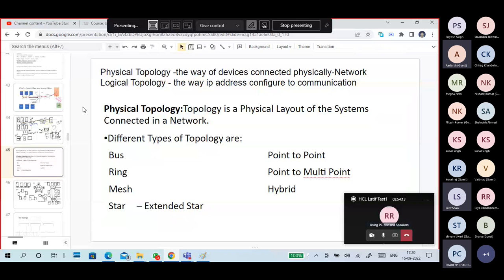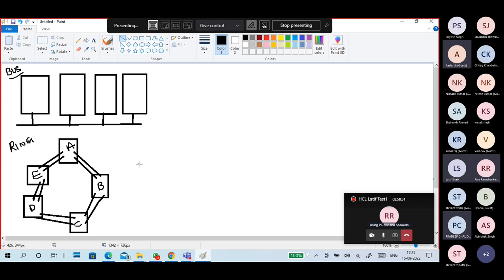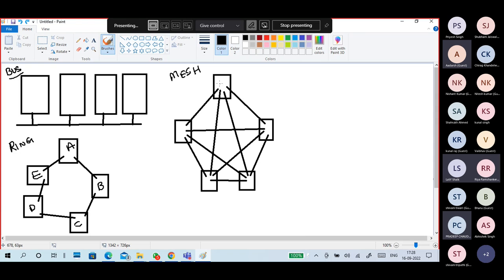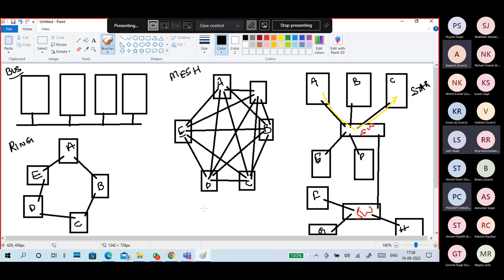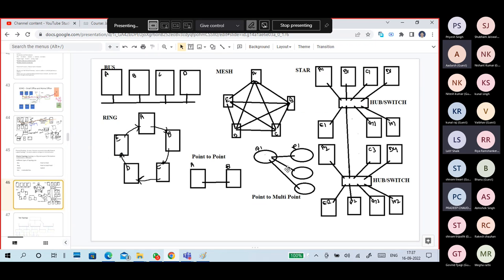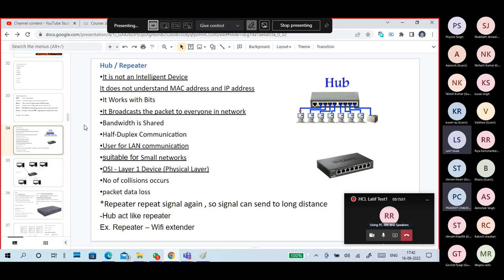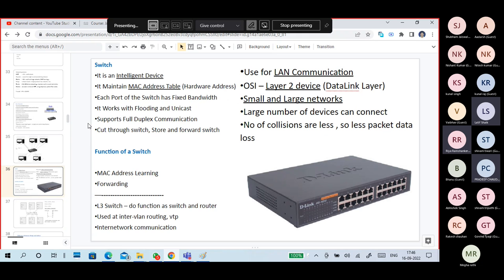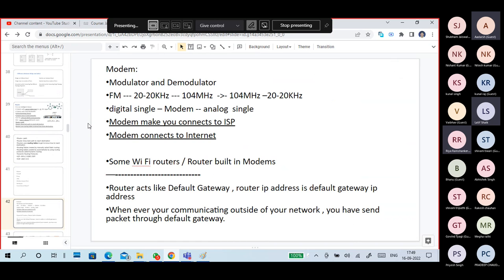(N1) Networking Basics part3 Physical Topology, Devices - HUB, Switch, Router, Modem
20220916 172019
Physical Topology -the way of devices connected physically-Network
Logical Topology - the way ip address configure to communication

Physical Topology:Topology is a Physical Layout of the Systems Connected in a Network.
•Different Types of Topology are:
  Bus         Point to Point
  Ring         Point to Multi Point
  Mesh         Hybrid
  Star   – Extended Star

Networking devices:
HUB   – LAN , small network
Repeater  – repeat the single to communicate long distance
Switch   – LAN , small and large networks, MAC learning,..
Bridge  – software based , bridging between two networks, nics
Router –LAN, WAN,Internetworking, show best path to reach destination
Modem  – connects to internet/ ISP , using telephone, optical fiber cables
Firewall - VPN –IDS/IPS